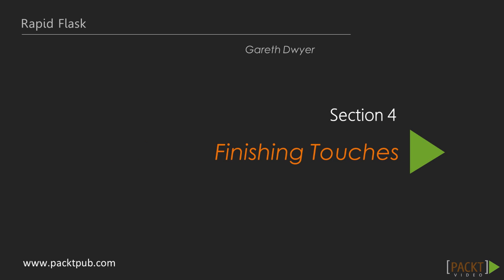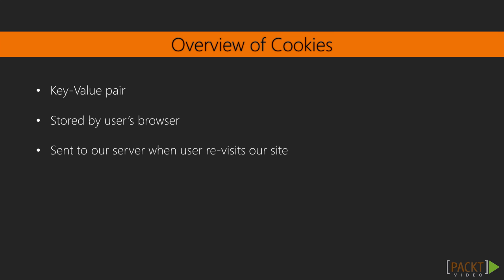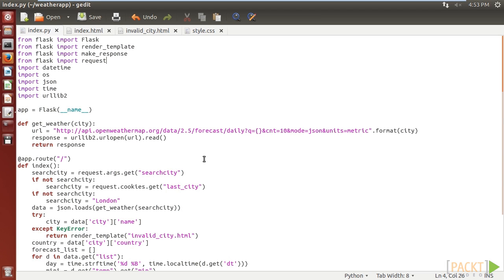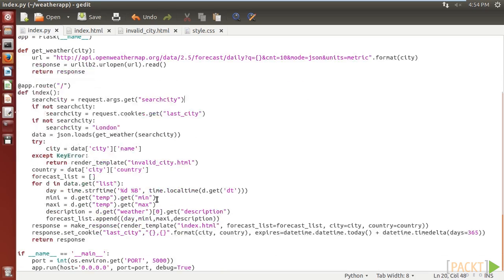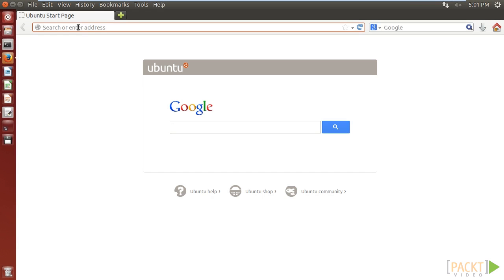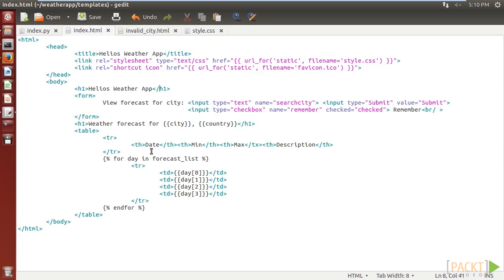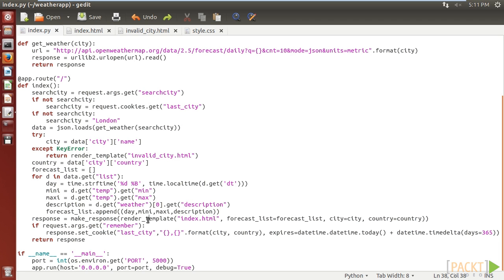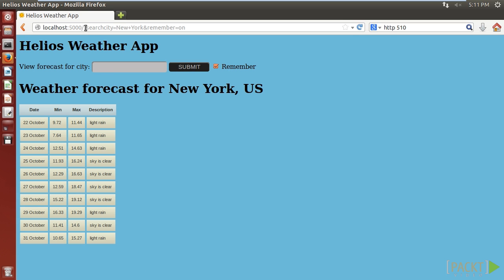Rapid Flask Tutorial: Adding User Sessions | packtpub.com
The user shouldn't have to search for the same city all the time. We'll remember the user's default city using cookies and display this by default.
o Create a response object instead of rendering the template directly
o Read any existing cookies
o Add a checkbox to allow the user to choose whether or not to set the cookieum